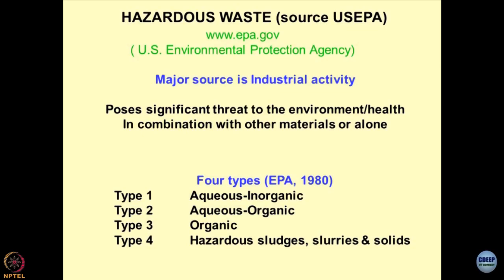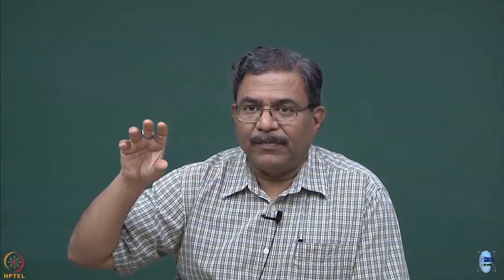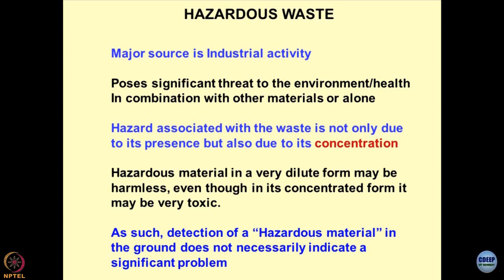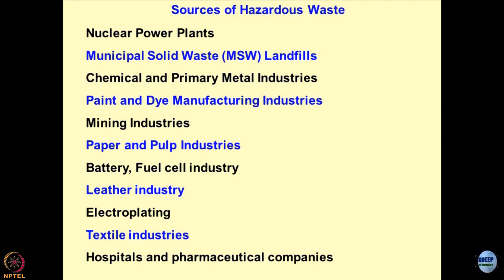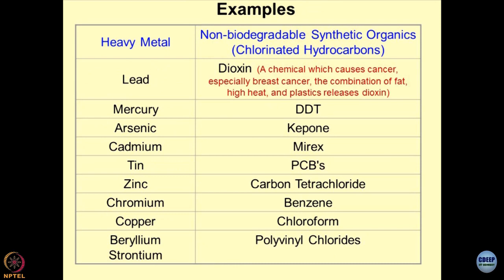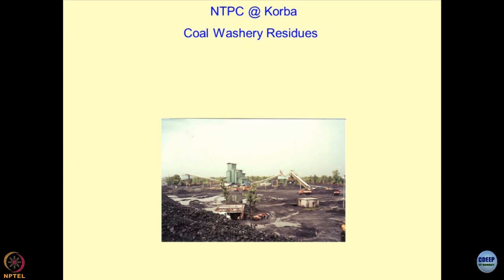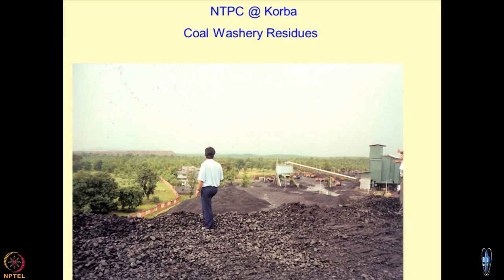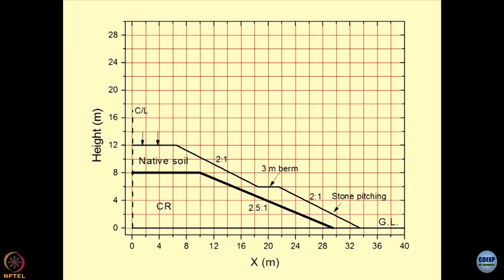Lecture 22: Waste: A manmade resource-III